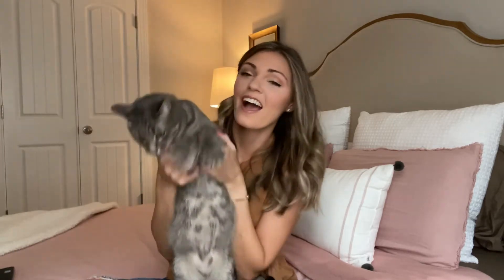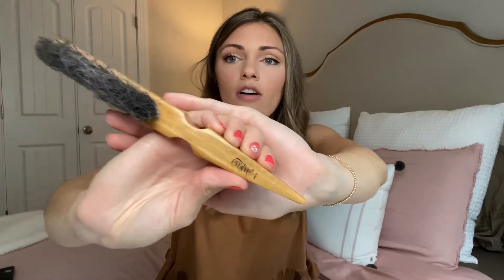5 EASY HAIRSTYLES FOR SHORT HAIR! (Under 2 Minutes!!)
5 easy hairstyles for lobs, medium or short hair! Under 2 minutes each!!! Great for on-the-go and busy people!

How to do a messy bun, top knot tricks for thin hair, simple braids and more!